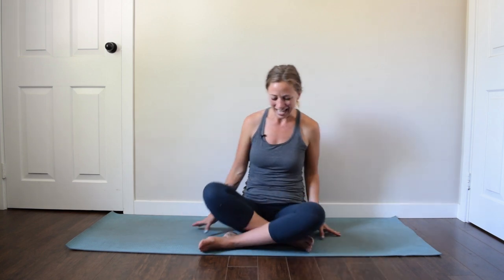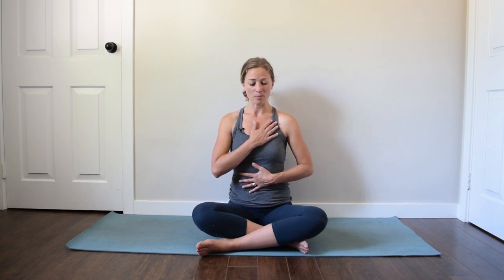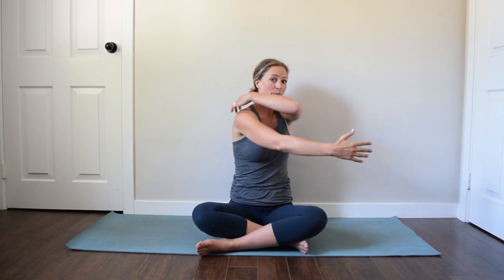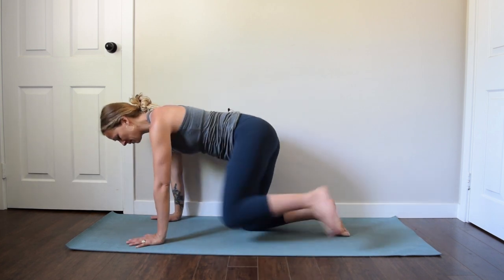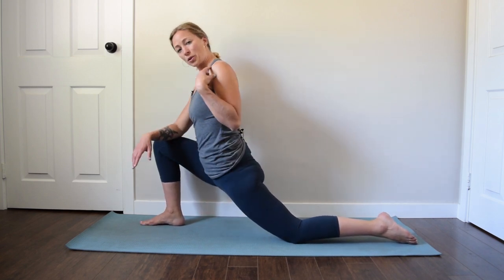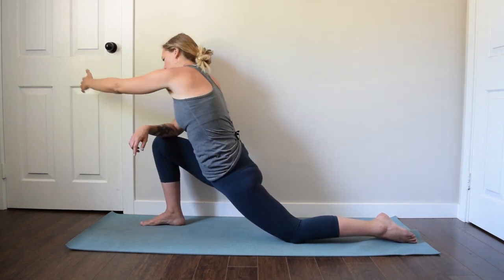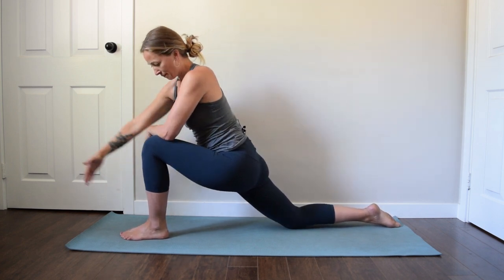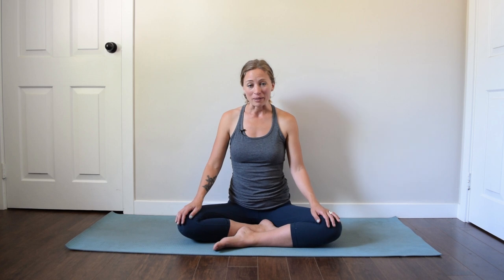Yoga for Thoracic Spine (mini class)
This mini class will give you three effective movements that your thoracic spine, upper back, chest and shoulders will love. Not to mention a little bit of extra love for your hip flexors.

PRACTICE WITH HEART + BONES

Join me and our teachers for playful, supportive and creative yoga that your body loves.

Explore yoga, strength, meditation, restorative classes.

Like a guided plan? Then you will love our functional, mobility-focused yoga programs:

Say hi on social and for more tips and tutorials:
Say hi on social:

Looking for weekly inspiration and deeper yoga + movement knowledge? Whether you are a yoga teacher or student, Brea’s email is written to help you learn, grow, and connect with community